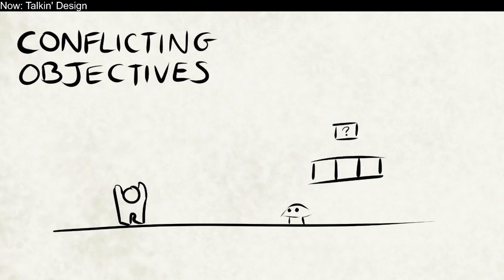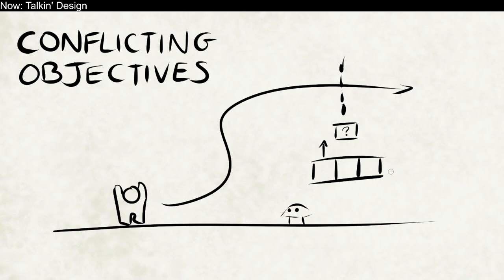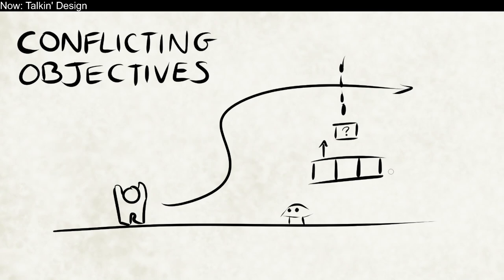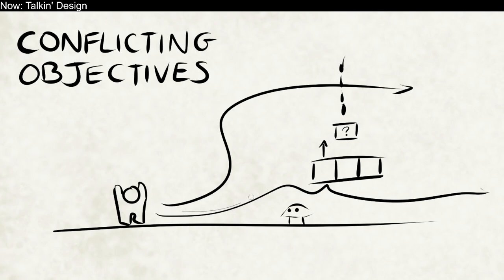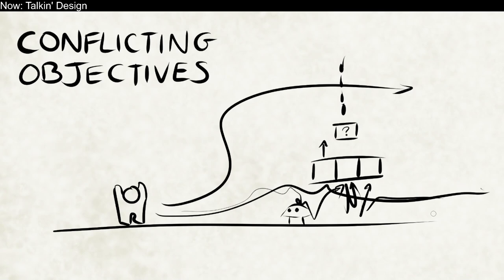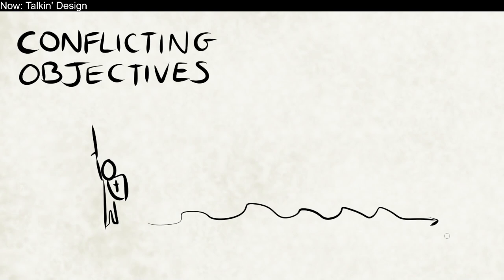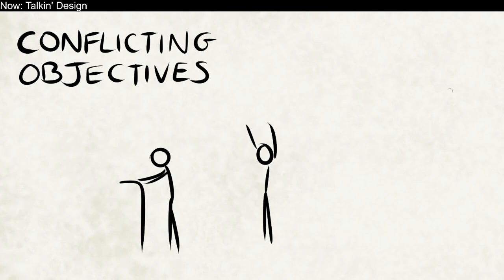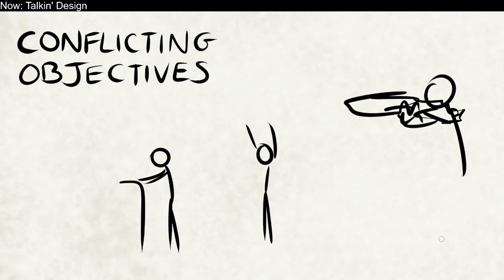Conflicting Objectives: Game Design Basics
We can let the player challenge themselves by simply giving them conflicting objectives instead of manually threatening them over and over.